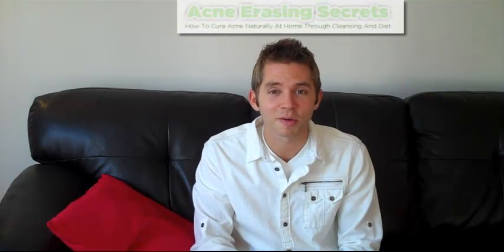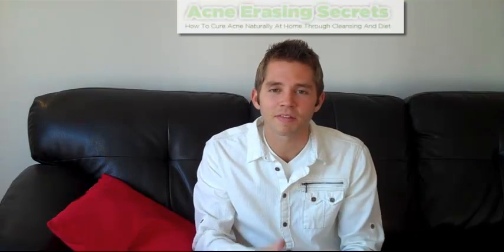Genetically Modified Foods And Acne - GMO Foods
Genetically modified foods are genetically spliced meaning they change the genetic structure of the food which can cause allergic reactions. The most common GMO foods are soy, corn, canola and wheat so I recommend just avoiding this overall. I also recommend eating local and organic first and foremost, if that is too hard at least eat conventional produce. You can learn more about genetically modified foods and the negative effect on health by watching the genetic roulette film

You can avoid GMO (GM) Genetically modified foods by knowing what the numbers on the sticker mean.

David Benjamin